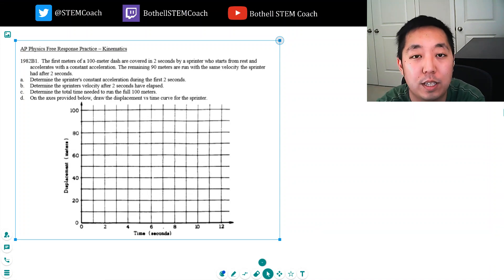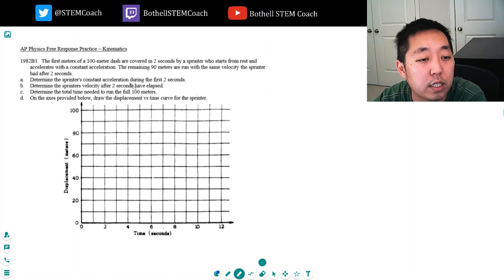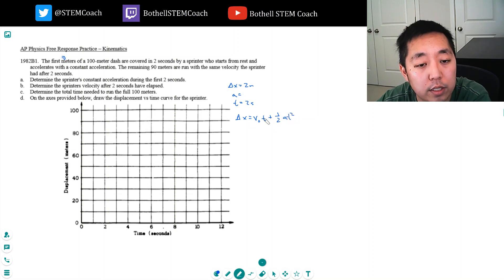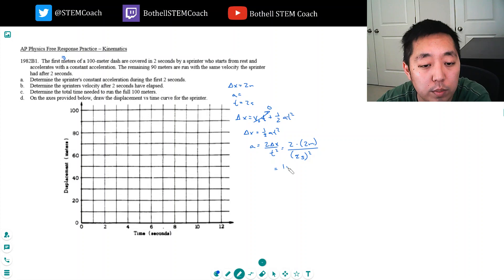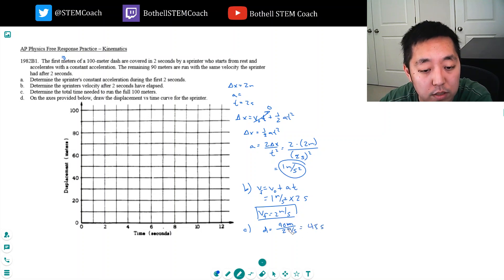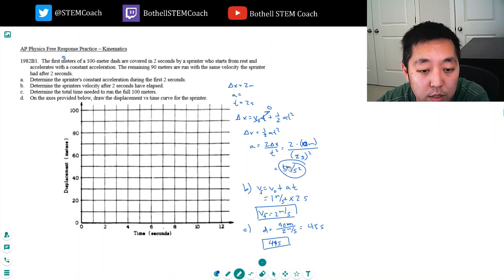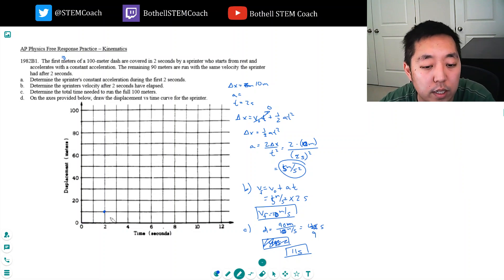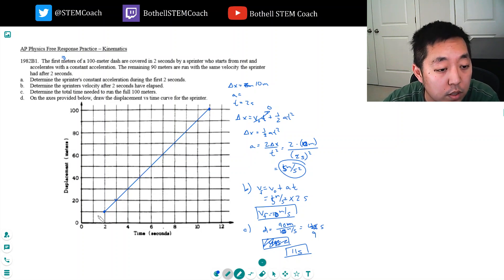AP Physics 1 Kinematics Problem #2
In this AP Physics 1 kinematics problem, we’re going to be looking at solving a free response question involving kinematics in one dimension.

This problem requires us to split up the motion as well as graph it correctly.